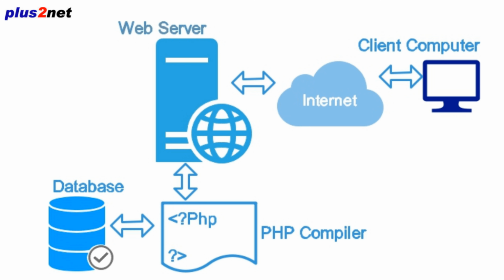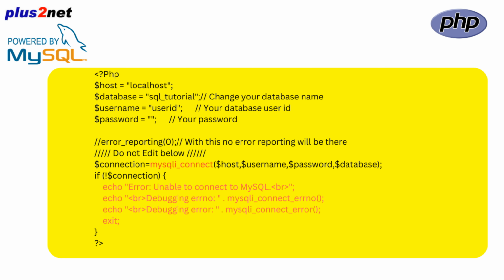Establishing MySQL Connections Using PHP MySQLi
In this podcast, we walk through the essential steps to establish a secure and efficient connection to a MySQL database using PHP's MySQLi extension. Learn about the connection string setup, error handling, and best practices to ensure your database connections are reliable and secure. Whether you're a beginner or looking to refresh your knowledge, this guide will help you master MySQL connections in PHP with MySQLi.